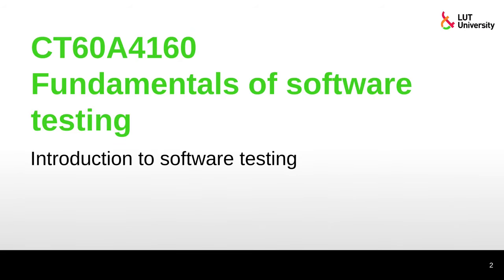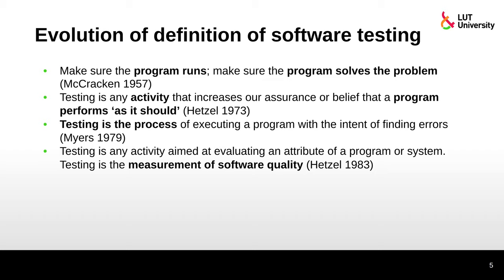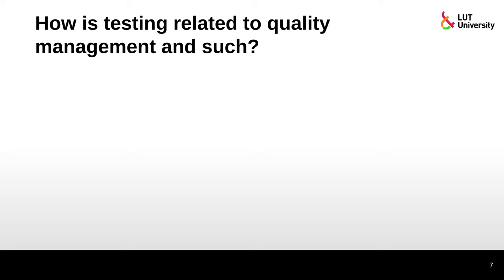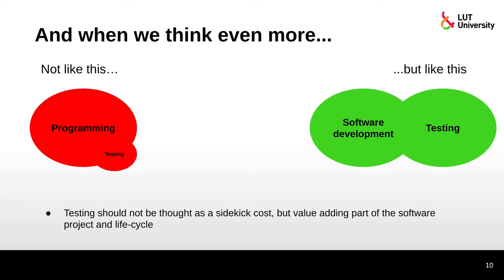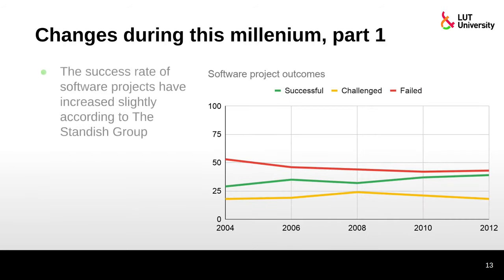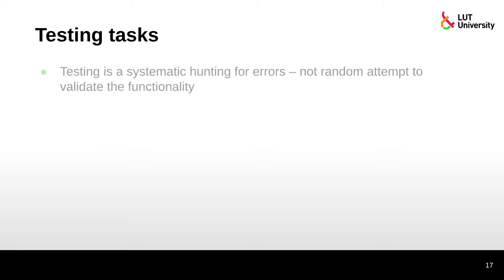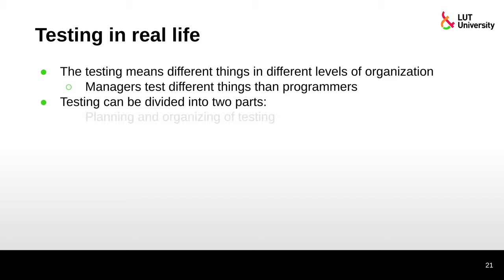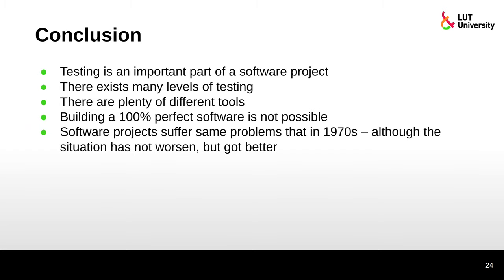Lecture 1 – Introduction to software testing